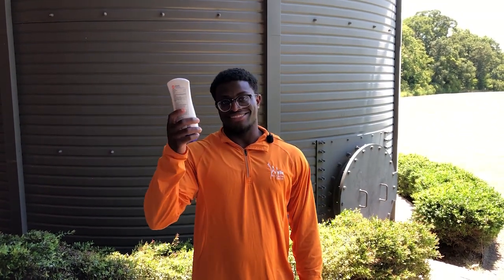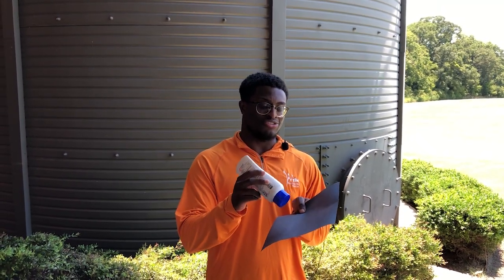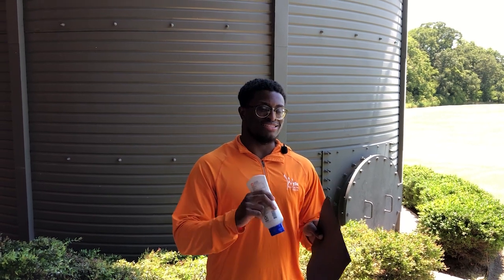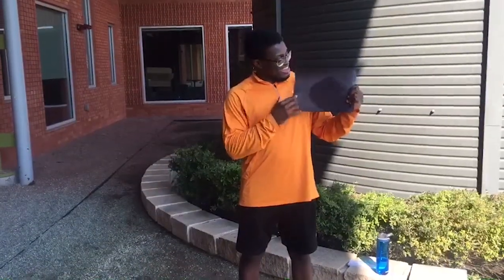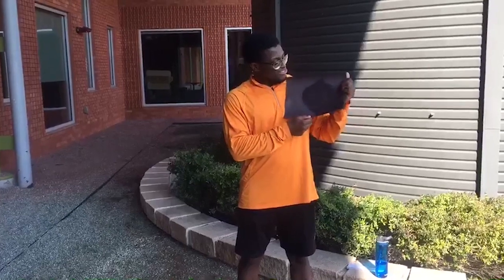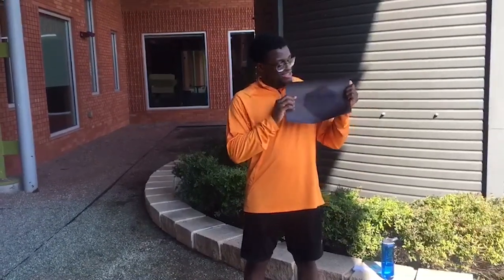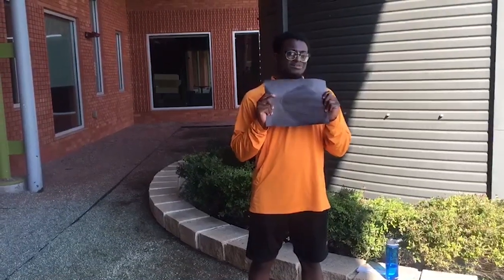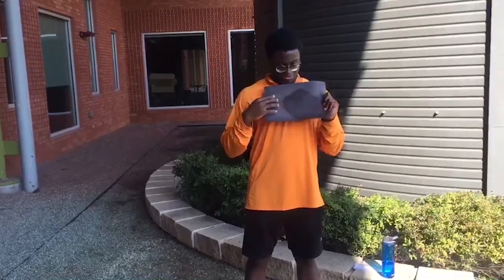Science 101 - Sunscreen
Keep calm and wear sunscreen. Try this super simple backyard science experiment and teach your little ones the importance of wearing sunscreen. All you need to conduct your own sunscreen test is dark construction paper, sunscreen, and a sunny day.